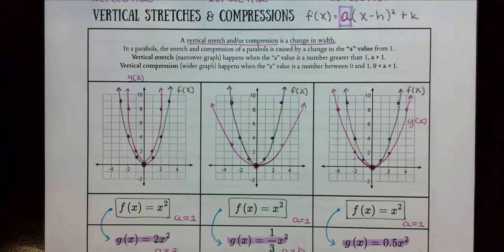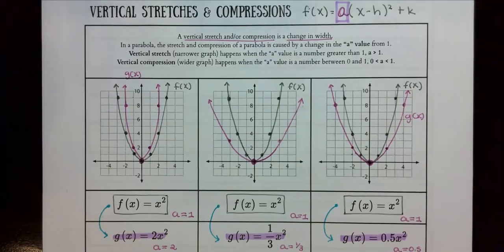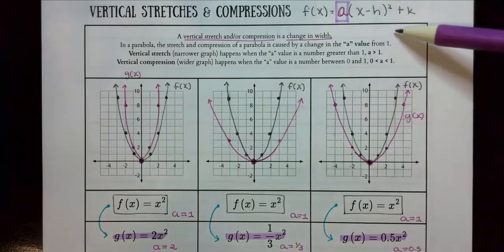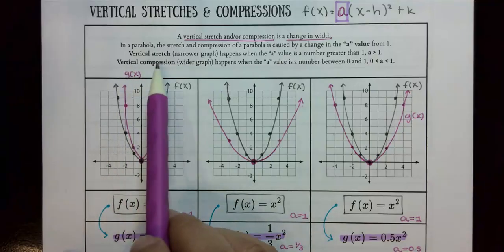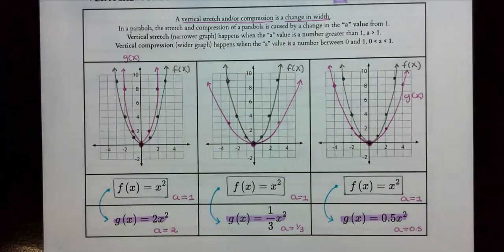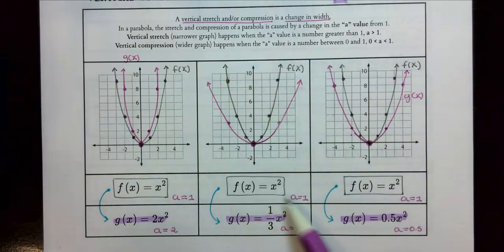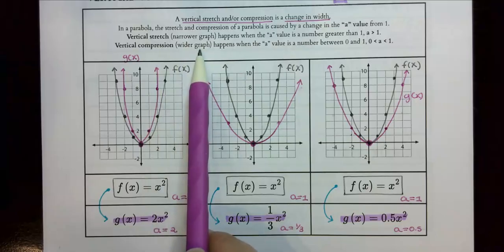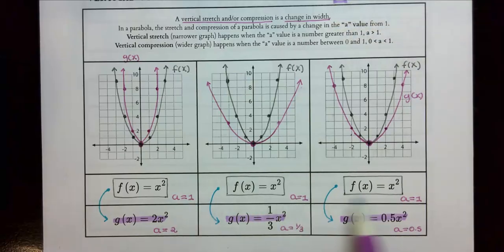Quadratic Vertical Stretches & Compressions Notes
Students will graph a quadratic function and identify vertical stretches or vertical compressions across the x axis when compared to the quadratic parent function. (Texas TEKS A.7C)